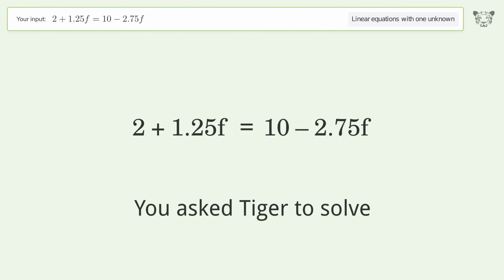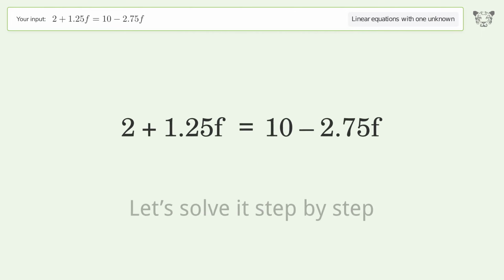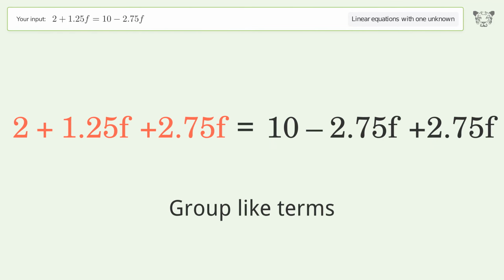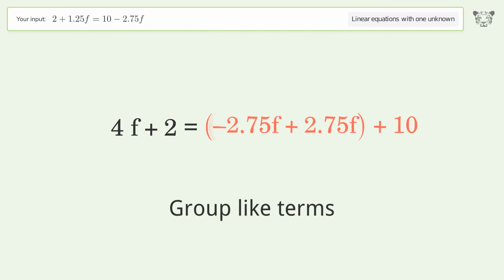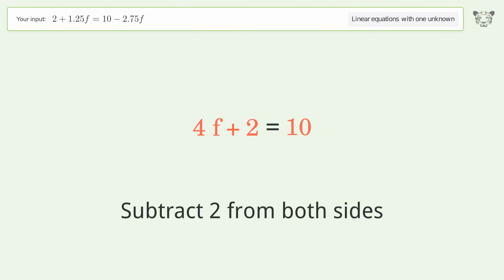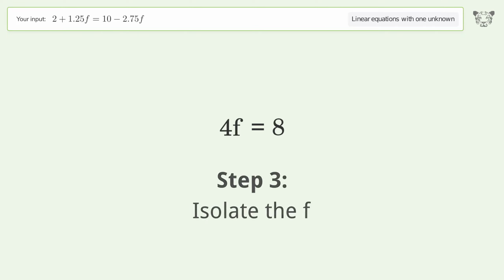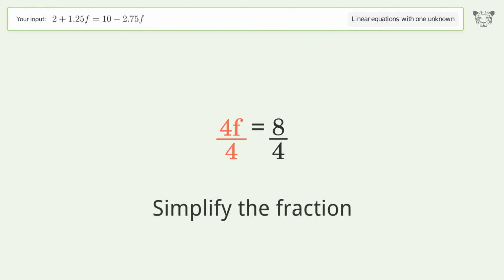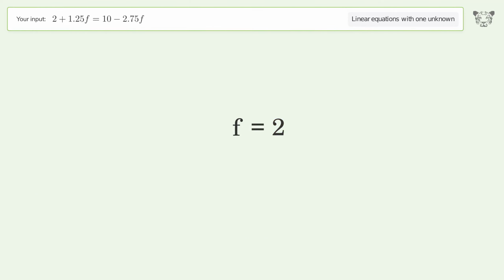Linear equation with one unknown: Solve 2+1.25f=10-2.75f step-by-step solution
Solving 2+1.25f=10-2.75f using the linear equation with one unknown solver

for a step-by-step and more tips and tricks for dealing with linear equations with one unknown.